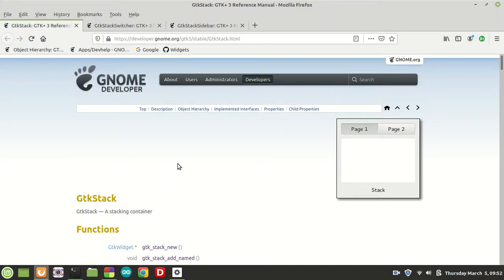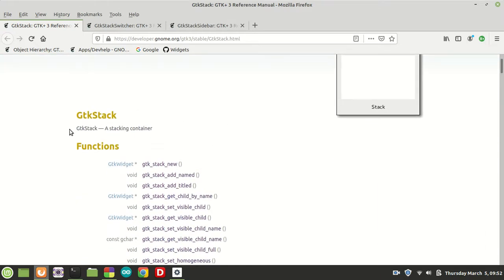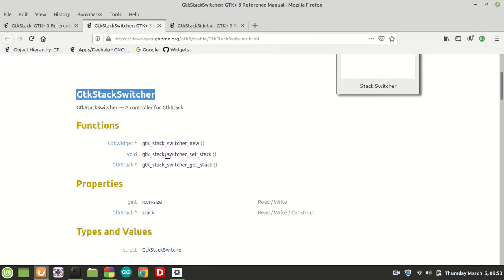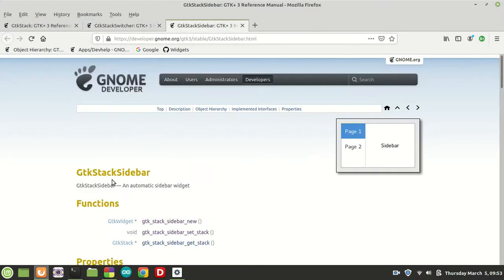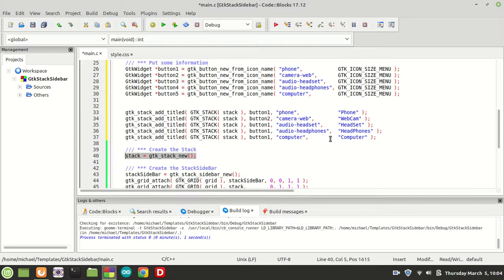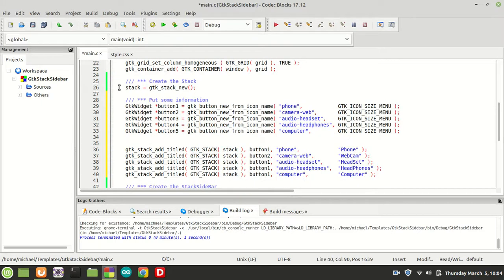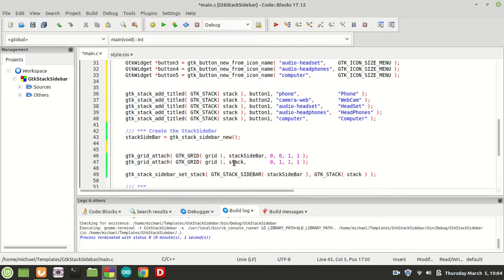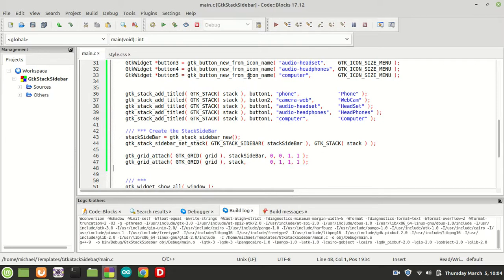GTK GtkStackSideBar Part 01